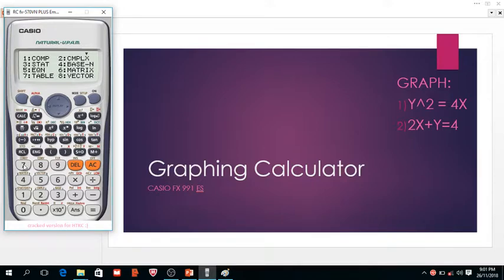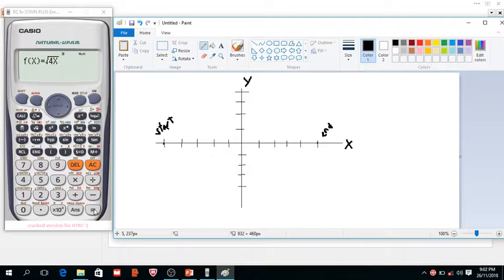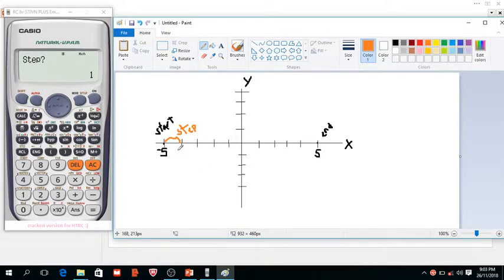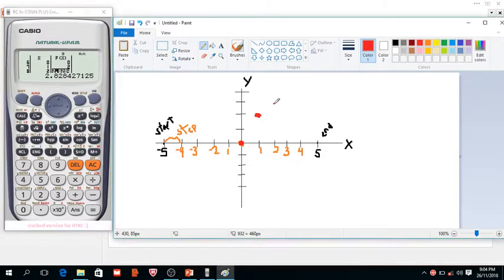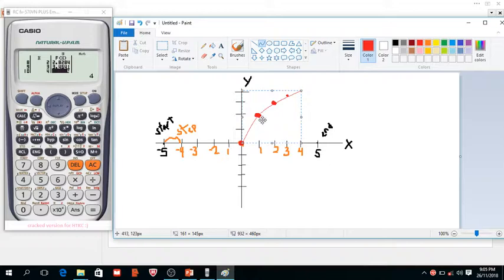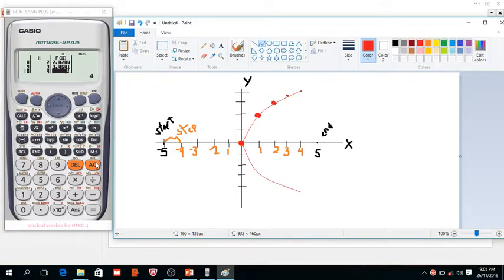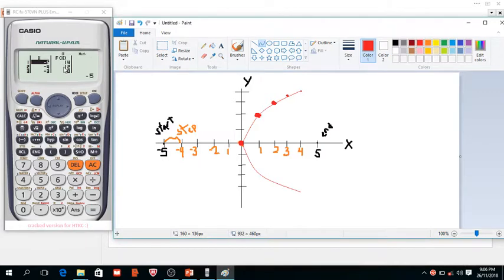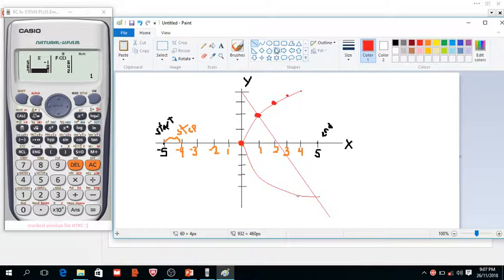Calculator tricks: How to get coordinates to easily graph a curve?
Hi!Everyone.

In this video,you will learn how to get the coordinates to easily graph the curve and how to use the mode table in the calculator. Comments are turned off to avoid spam messages.